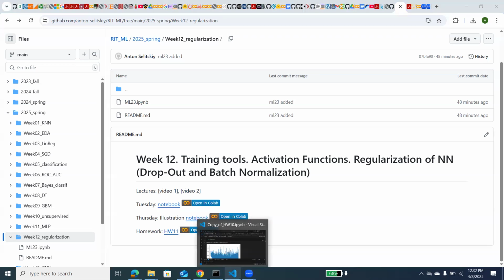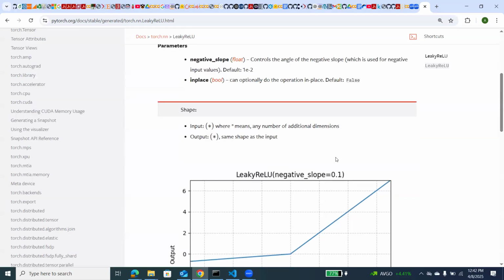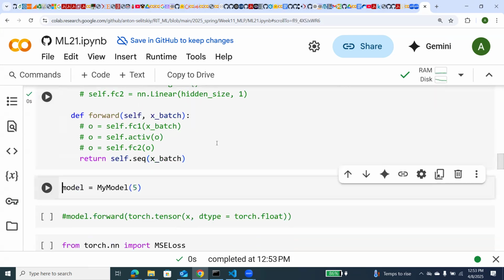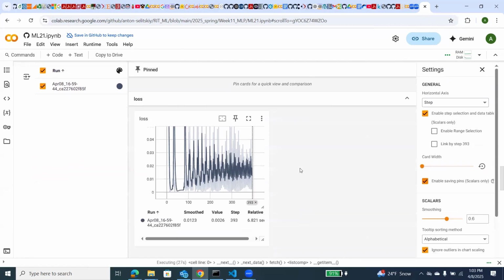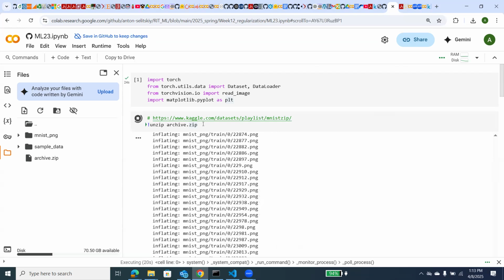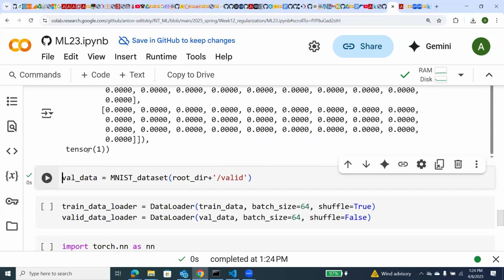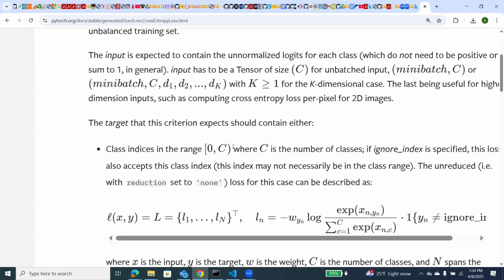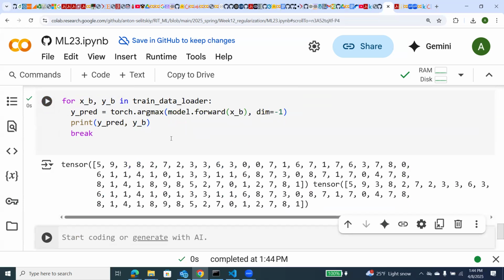ML23 Activation Functions